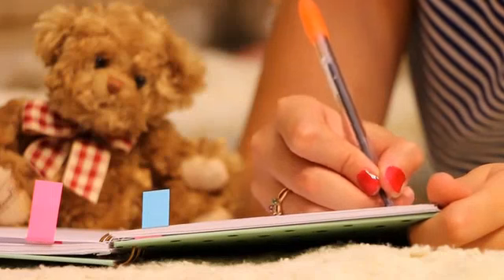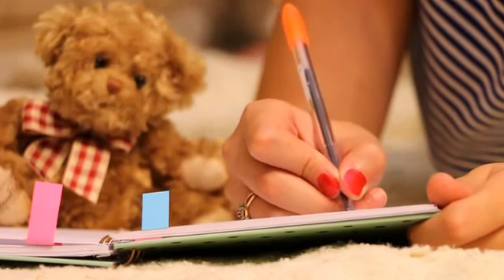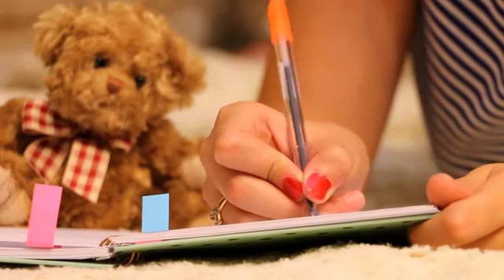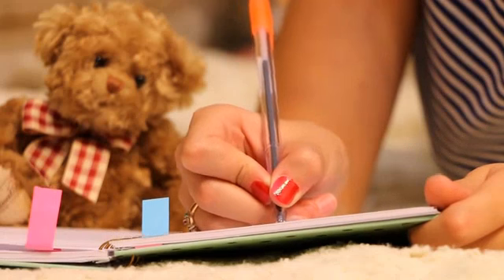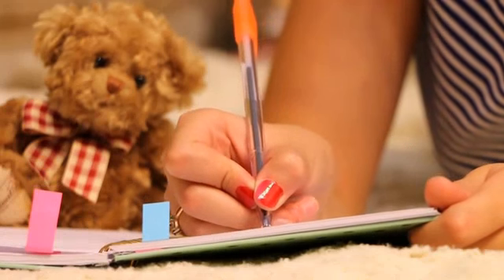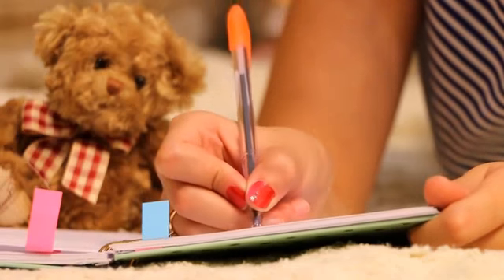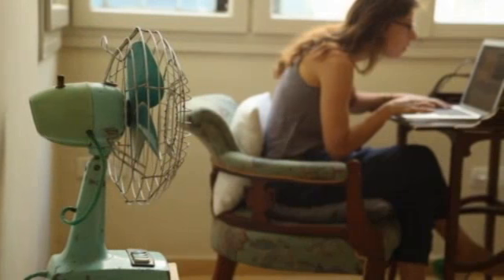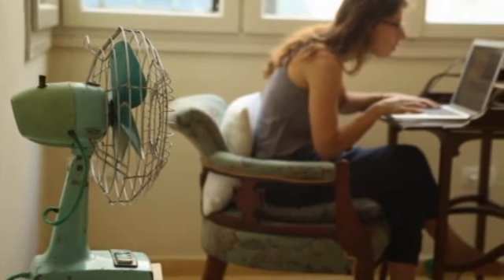10 Best Writing pens for work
10 Best Writing pens for work